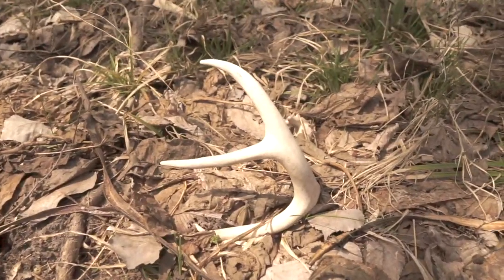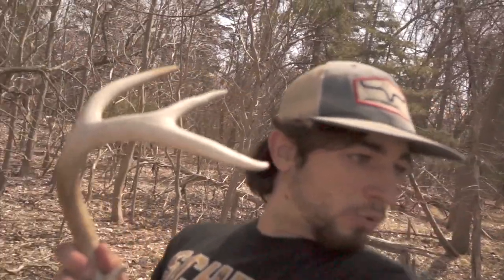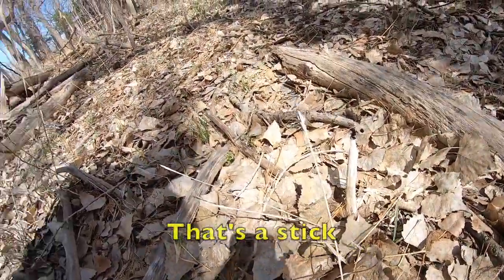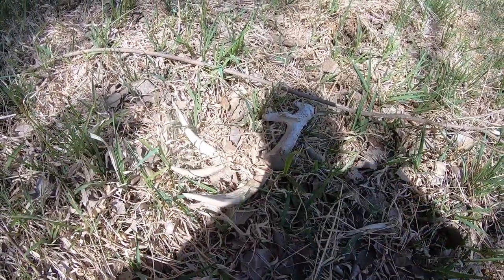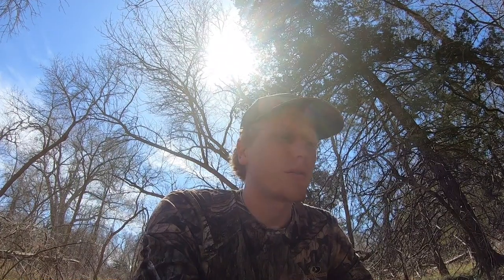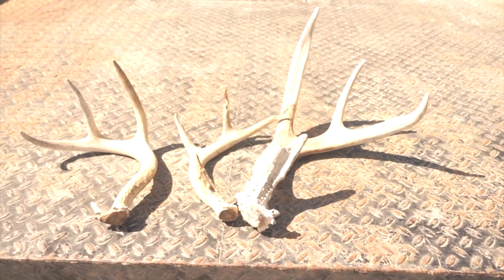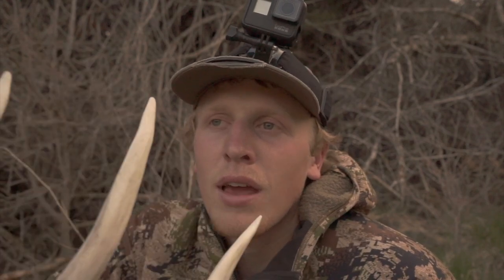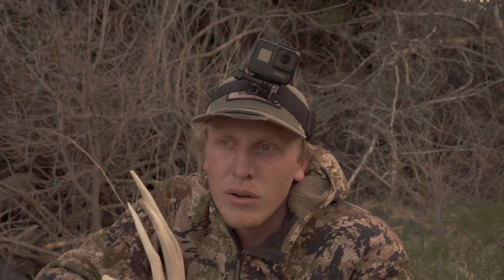Can't Believe I Found Him Like This! | 2024 Nebraska Whitetail Shed Hunting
In this video, we headed back to the island to find some more river antlers. With success there, I headed to hunt turkeys and find the deer that I've been searching for all year.

Timeline:
0:00 Intro/First Shed
0:41 Nature
2:07 2nd Shed
2:43 3rd Shed
4:03 Half Rack
7:12 Outro